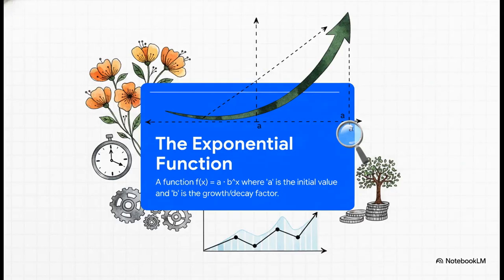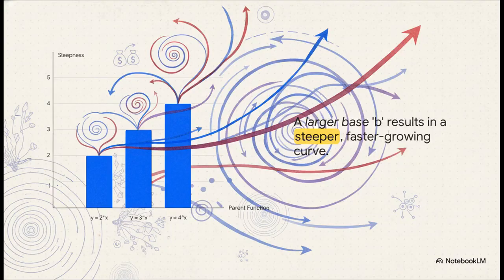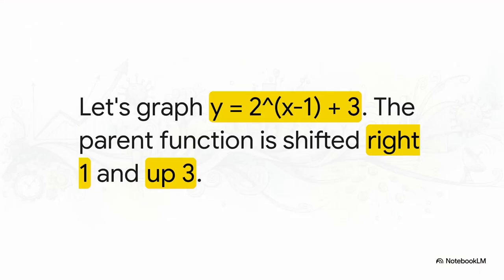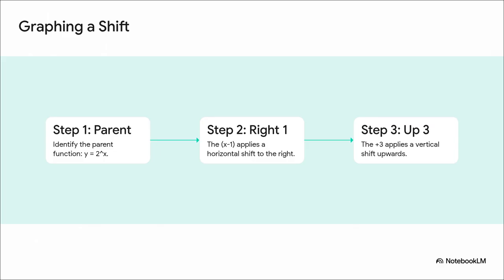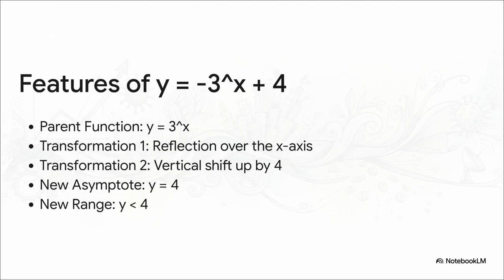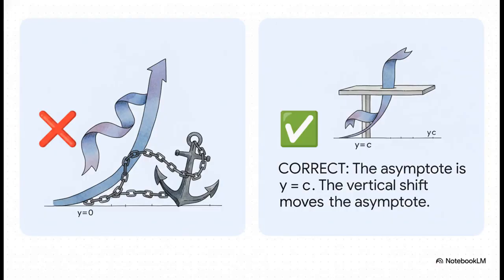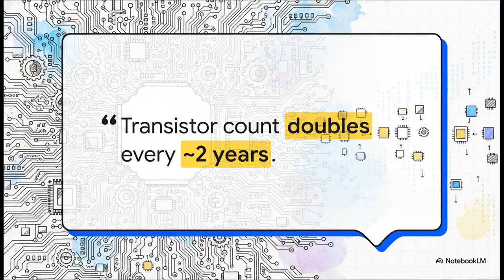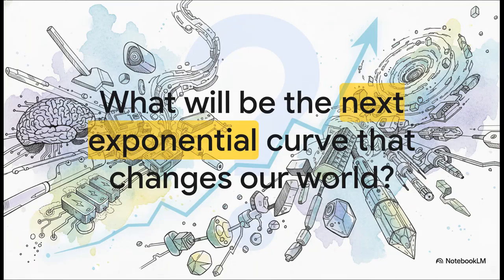Intermediate Algebra 5.2: The Exponential Function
The Exponential Function — Intermediate Algebra Study Guide (Section 5.2)

This video provides an educational overview of The Exponential Function, covering the key concepts, formulas, and worked examples from our Intermediate Algebra course.